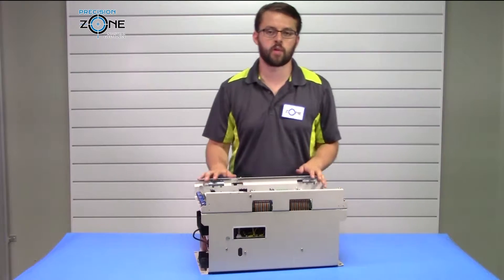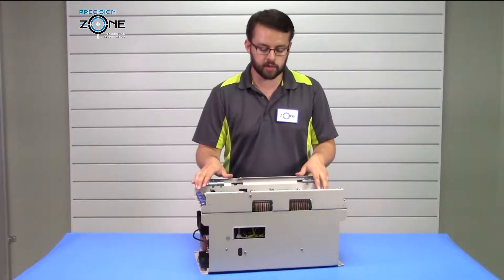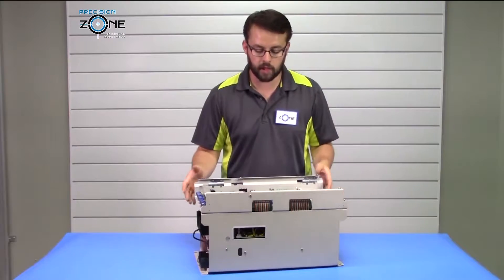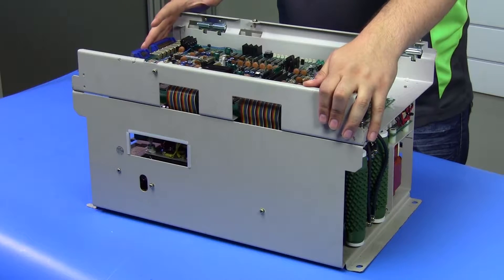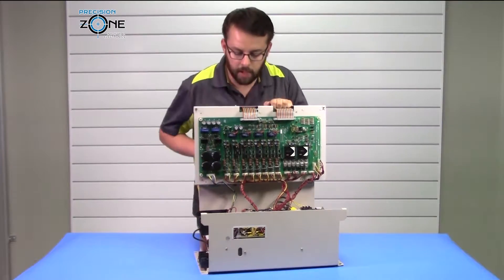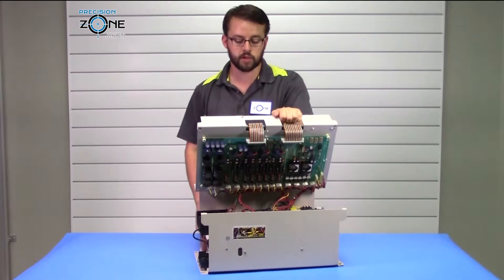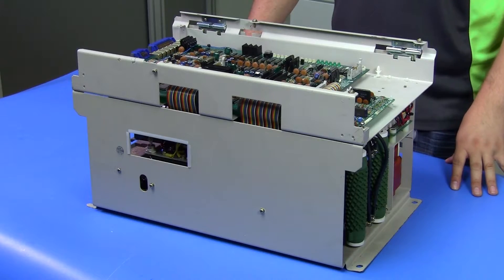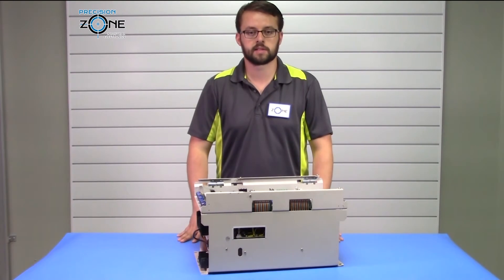Drive AC Spindle Yaskawa CIMR-MTII (VS626 MT2) Overview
In this video, we provide a detailed overview of the Yaskawa CIMR-MTII (VS626 MT2) AC Spindle Drive, a high-performance drive used in industrial automation, CNC machines, and precision machining applications.

⚙ Key Features of Yaskawa CIMR-MTII (VS626 MT2) Drive
✅ Voltage Compatibility

Available in 200V and 400V versions for flexible integration
✅ Power Range

Supports various spindle motor sizes, making it versatile for different applications
✅ Precision Speed & Torque Control

Provides accurate spindle control for CNC lathes, mills, and grinding machines
✅ Integrated Digital Operator

Enables real-time monitoring, diagnostics, and parameter adjustments
✅ Reliable Performance

Designed for high-speed machining and heavy-duty spindle operations
🏭 Applications of Yaskawa CIMR-MTII (VS626 MT2) Drive
🔹 CNC Machines – Lathes, Mills, Drilling Machines
🔹 Spindle Motor Control – High-precision speed & torque management
🔹 Industrial Automation – Reliable drive for demanding applications

🔧 Common Issues & Troubleshooting
If you are experiencing alarm codes, spindle drive errors, or performance issues, a static check or full diagnostics can help identify the problem.

🛠 Possible Failures:
🔴 Overvoltage / Undervoltage Issues – Check power input and phase balance
🔴 Spindle Motor Overload – Inspect motor & encoder connections
🔴 Brake Circuit Malfunction – Test B1-B2 resistance values
🔴 Ground Faults / Short Circuits – Use a multimeter for insulation testing

🔍 Need Yaskawa Drive Repair?
Precision Zone specializes in repair and testing of Yaskawa spindle drives, servo motors, encoders, and power supplies.

✔ Yaskawa spindle drive repair services
✔ Servo motor diagnostics & troubleshooting
✔ Full testing & calibration before shipping
✔ Fast turnaround & expert support in Chicago, Wheeling & nationwide